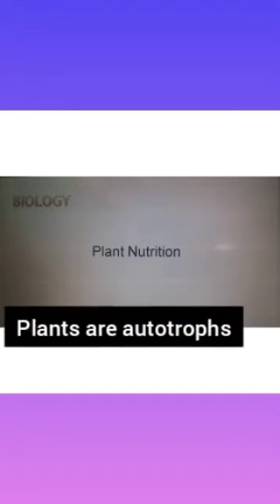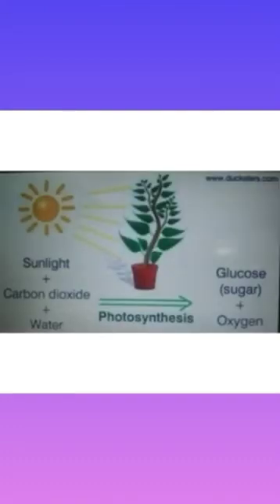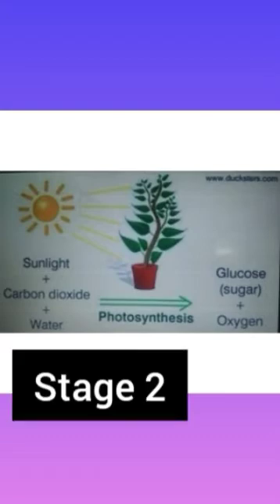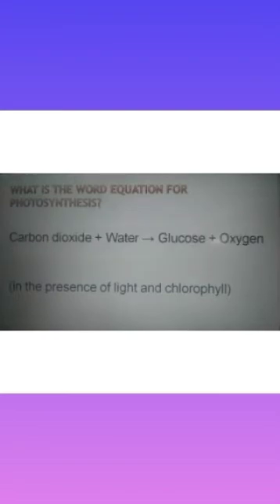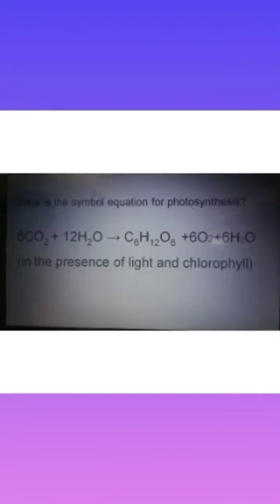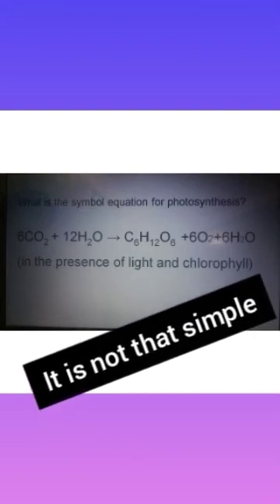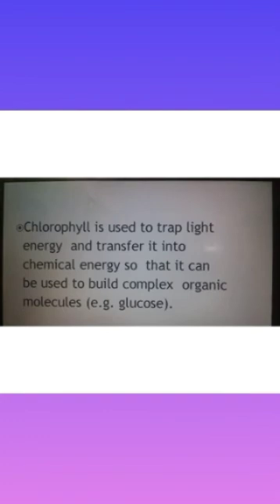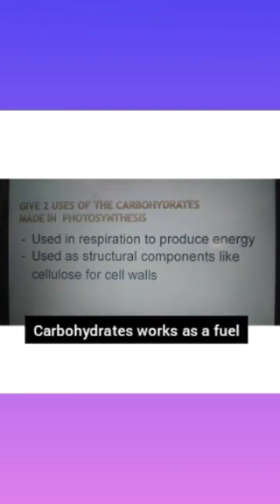Photosynthesis | Year O'1 | SGHS